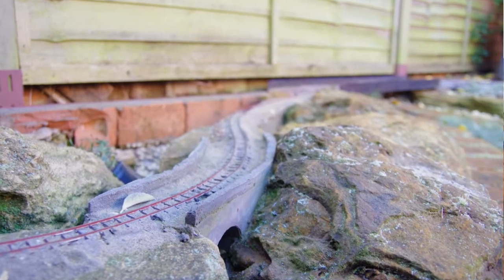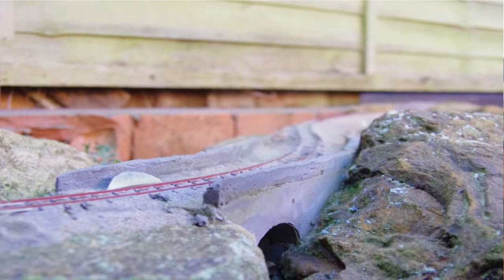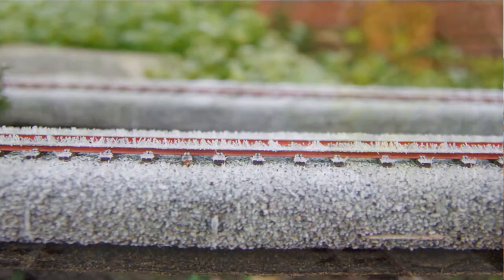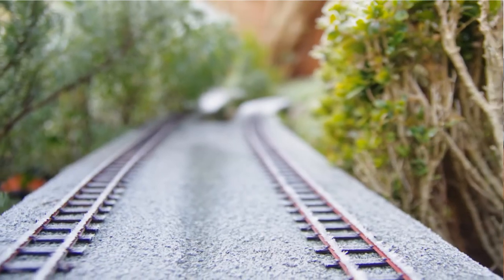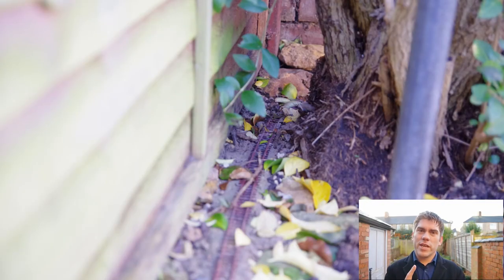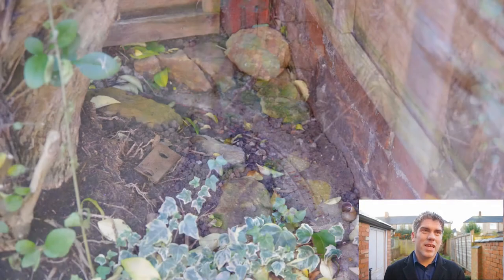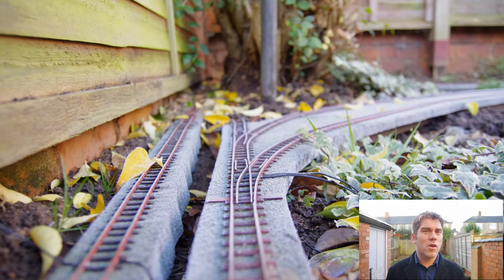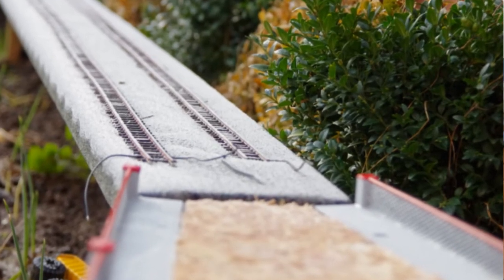n00b Gardener 063 - Hibernation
No, I wasn't hibernating... It was Christmas for a while though ;)